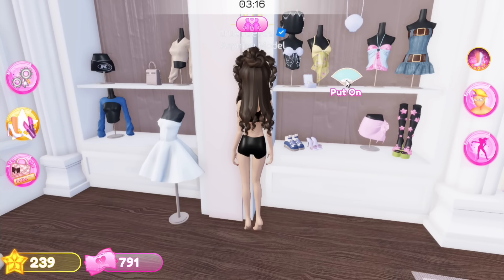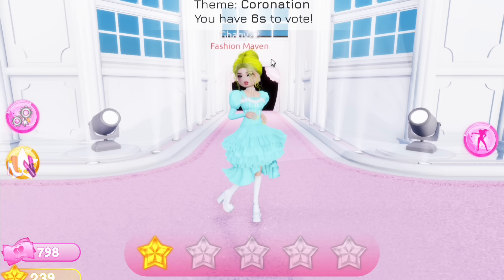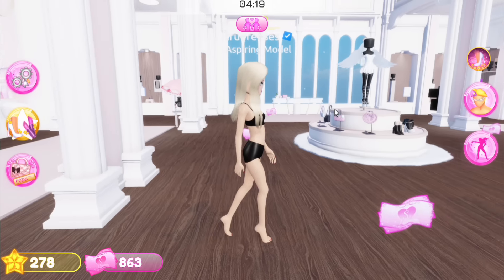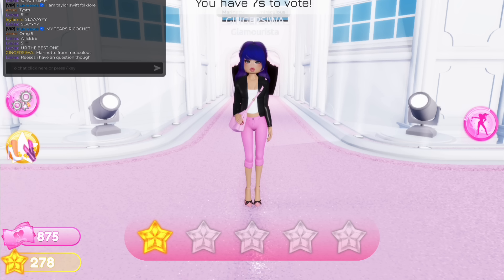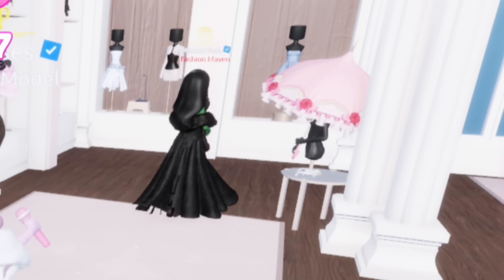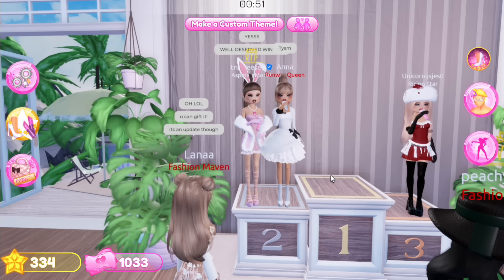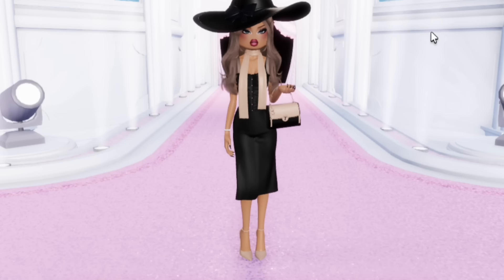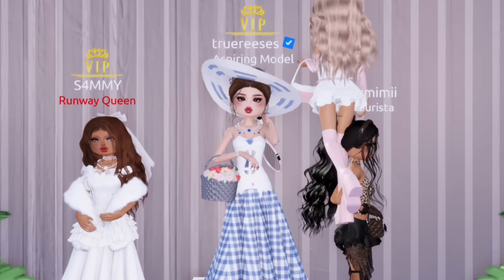HOW MANY TIMES CAN I WIN In DRESS TO IMPRESS | roblox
I can not believe I won this many times...